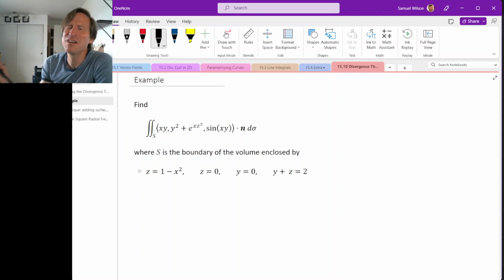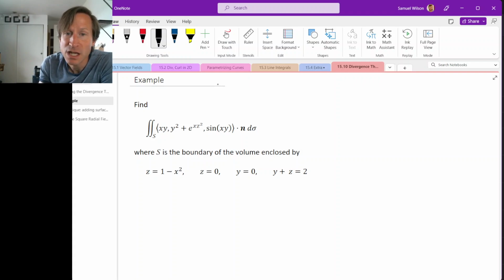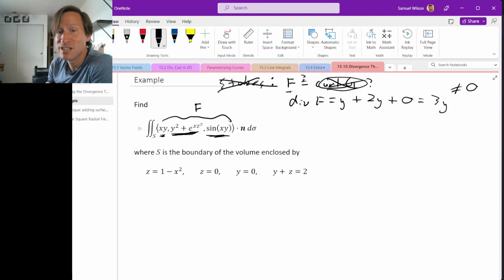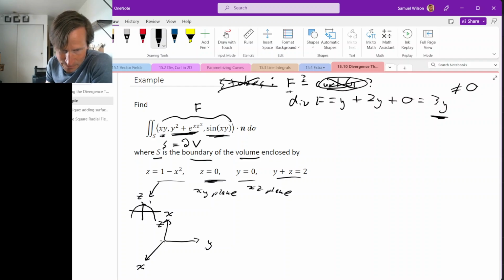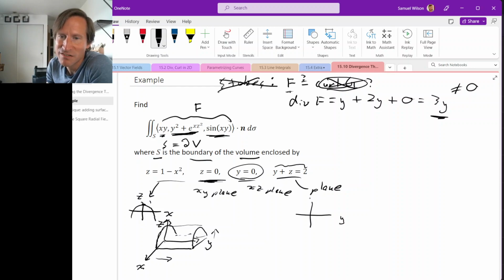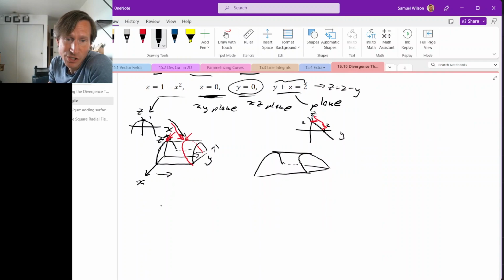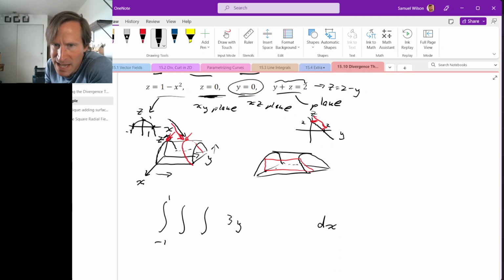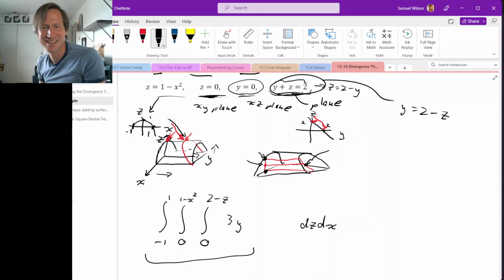15.10 2 - Divergence Theorem Example